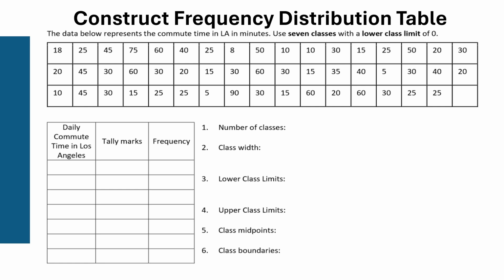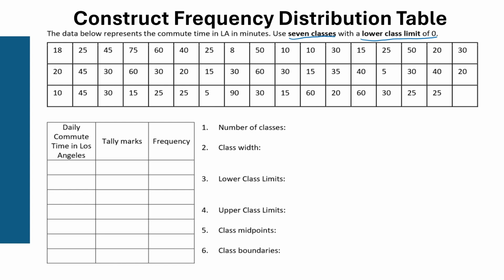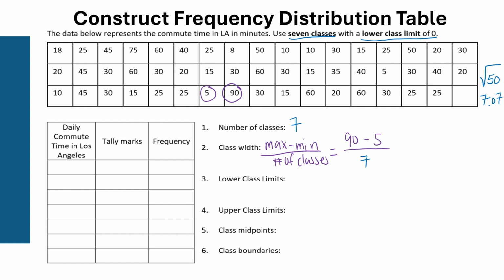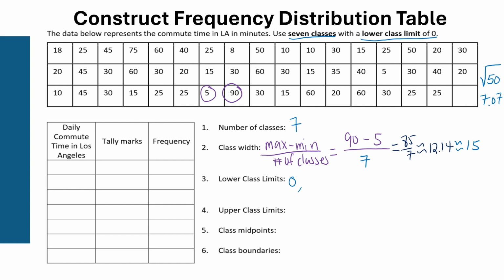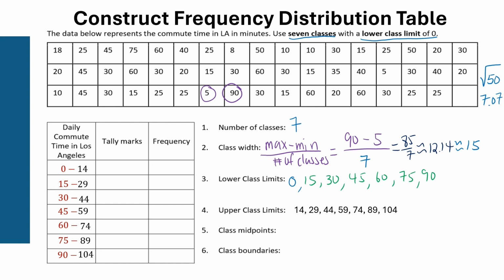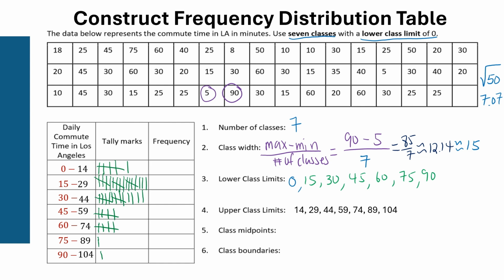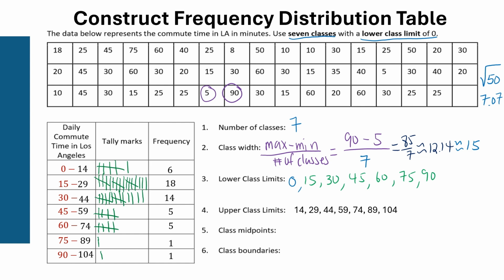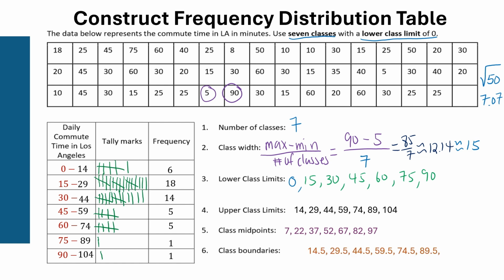Construct Frequency Distribution Table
This video shows you how you construct frequency distribution table given a set of data by going in-depth how you find the number of classes, the class width, lower-class limits, upper-class limits, class midpoints, and class boundaries.

Please note that finding the number of classes is usually given to you in the problem, but you can take the square root of n for a quick estimate.